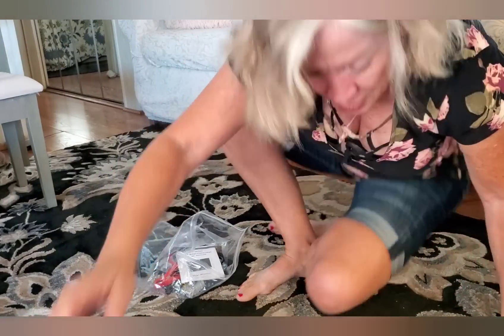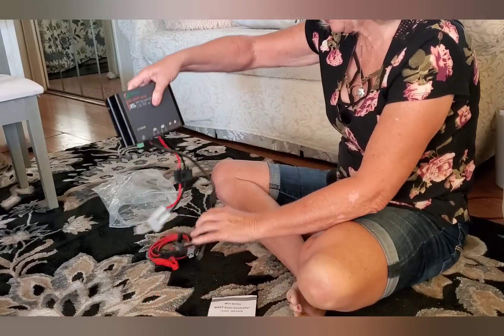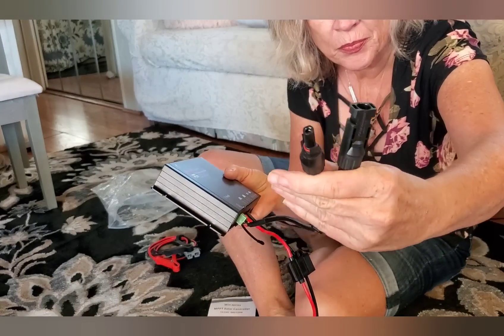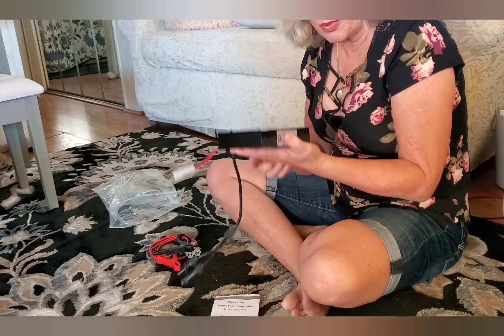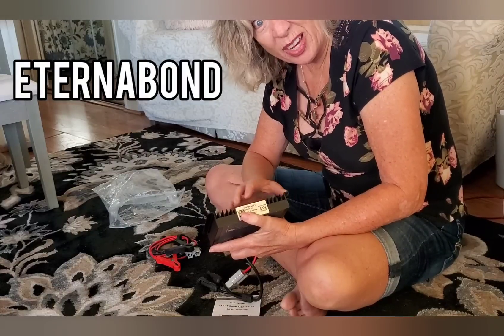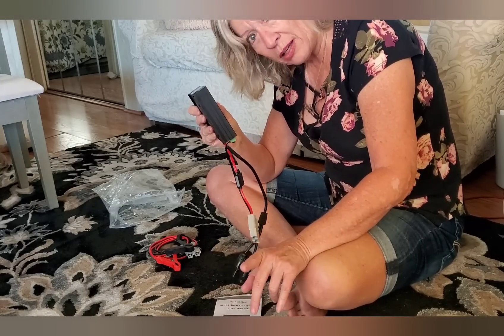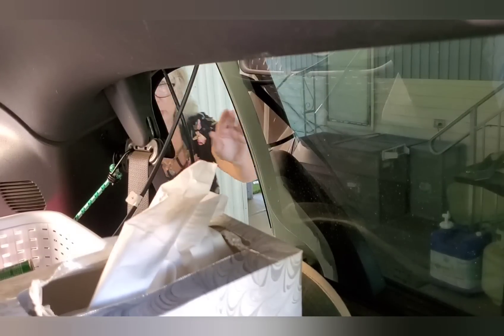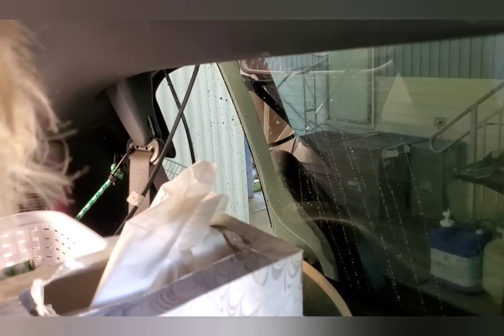Solar install, part II, FAIL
Charge Controller Kit

Solar Panel